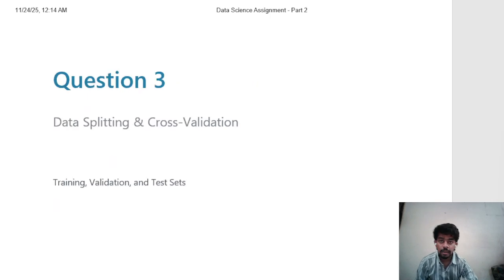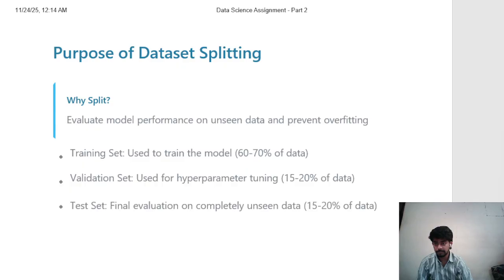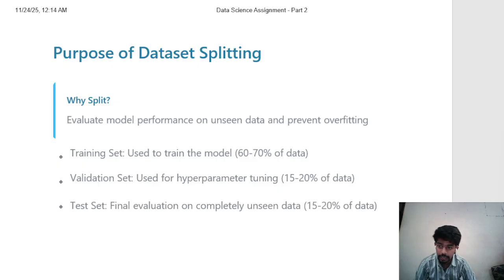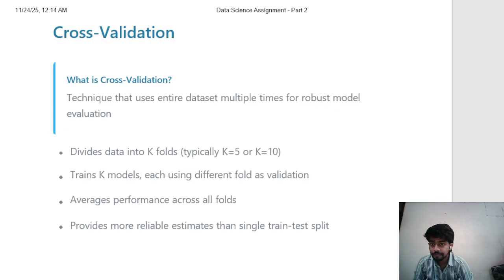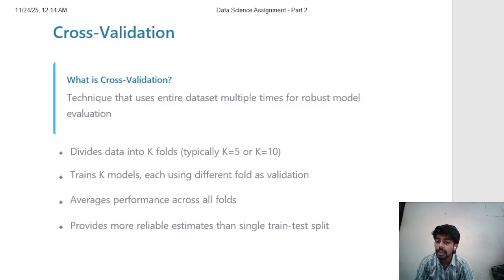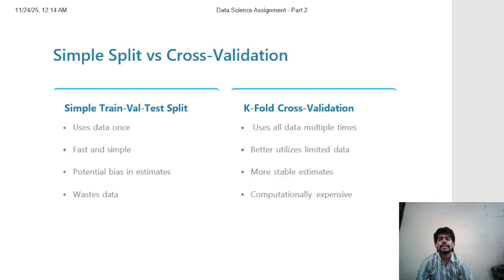ASSIGNMENT Q3 | INTRODUCTION TO DATA SCIENCE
this is the question 3 of my assignment in Data science